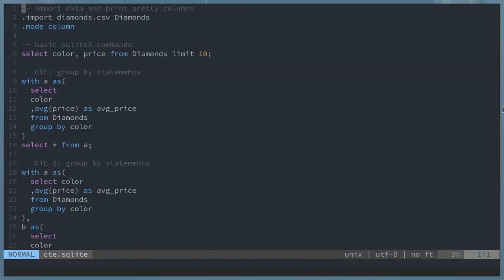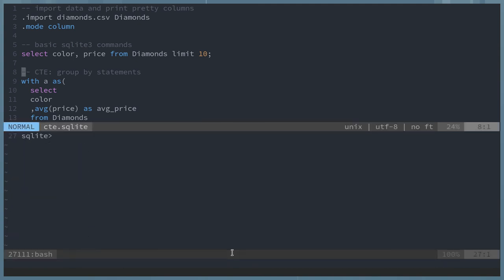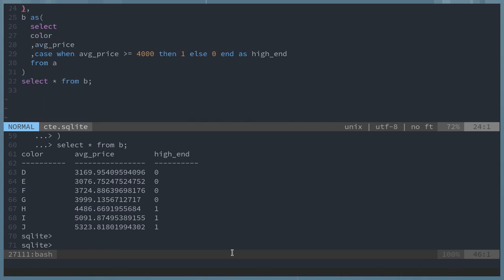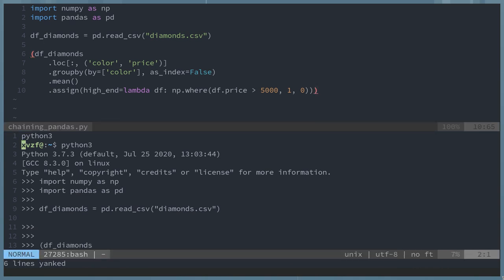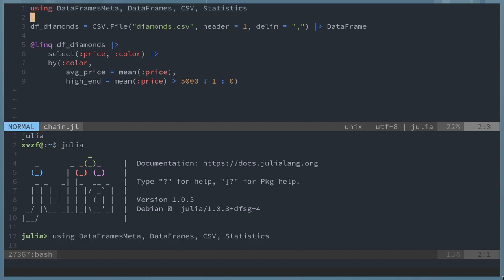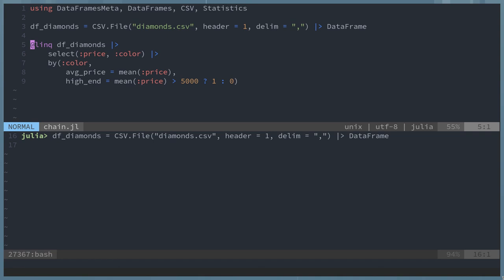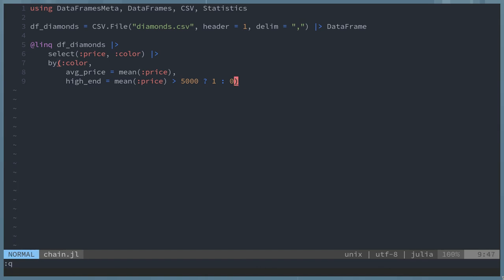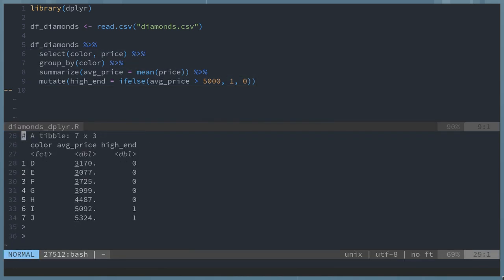Dataframe manipulation in sqlite, python, julia, and R